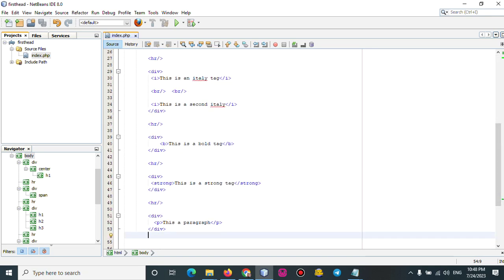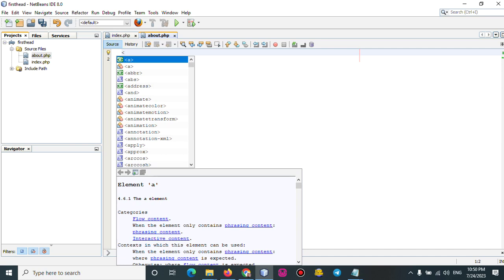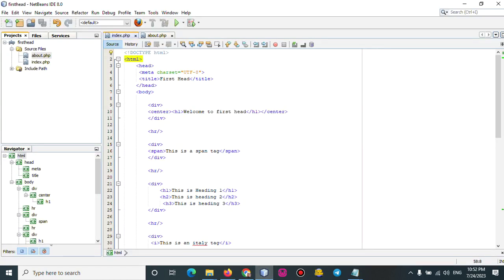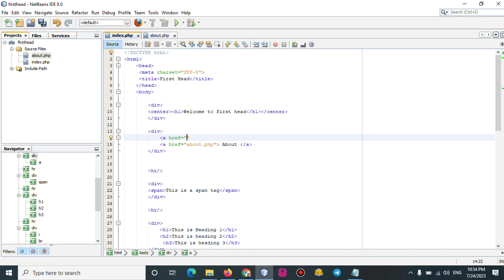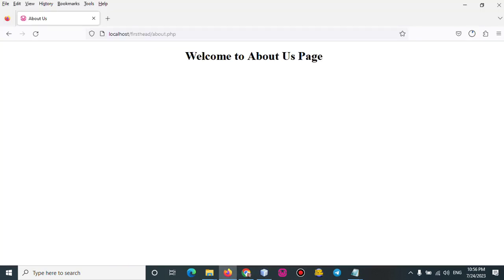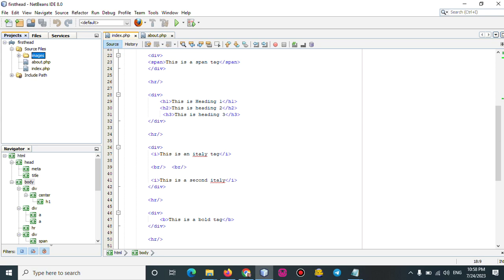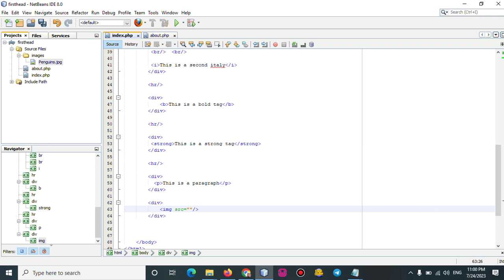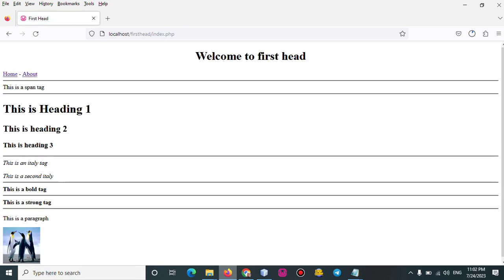8 - HTML Anchor And Img Tag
[ Acquire This Full Stack Web Development Skill - Online Training ]

Practices on HTML link(anchor OR a) and Image tag.

If you have any questions and need urgent answers, kindly Join MasterClass Group and ask your question.